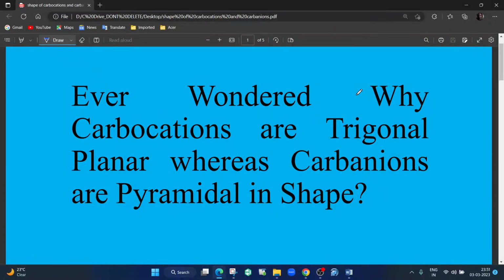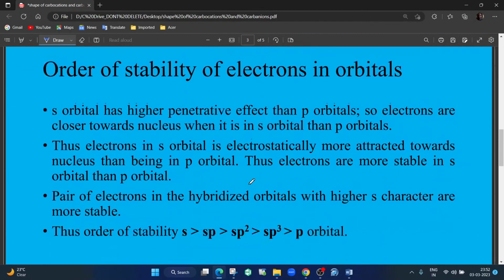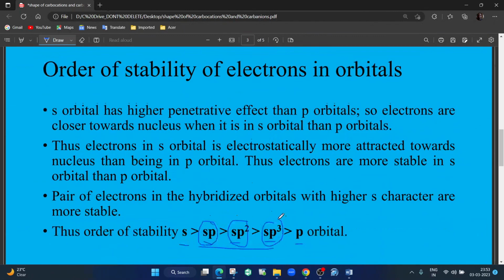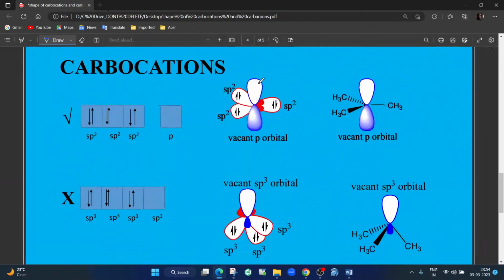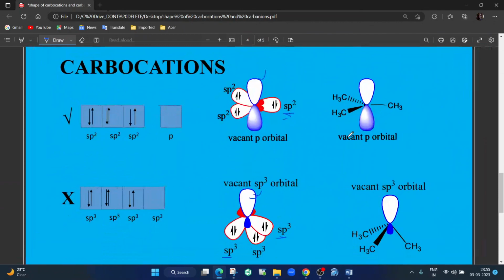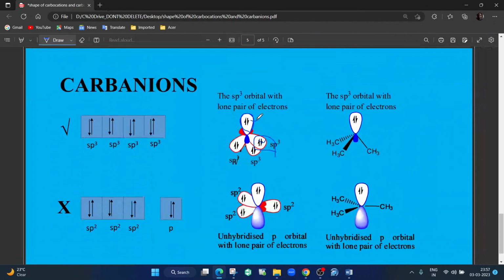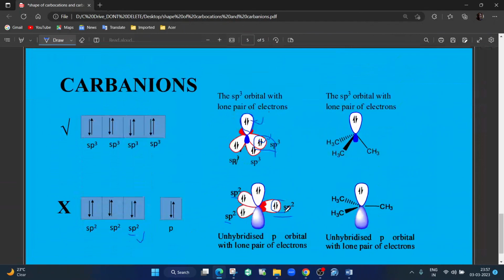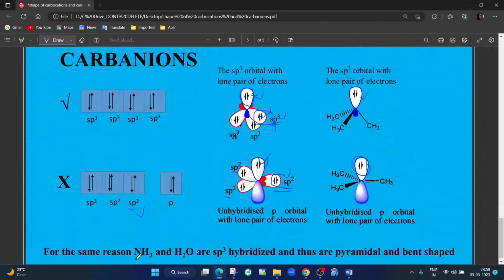Shapes of carbocations and carbanions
reason for specific hybridization of carbocation, carbanion, water and ammonia